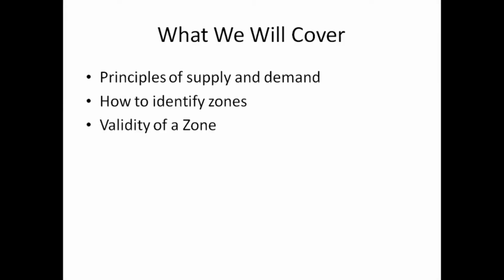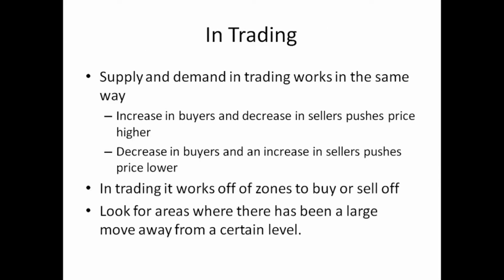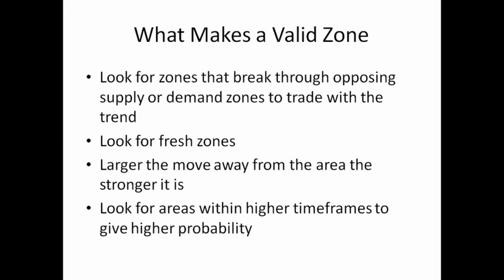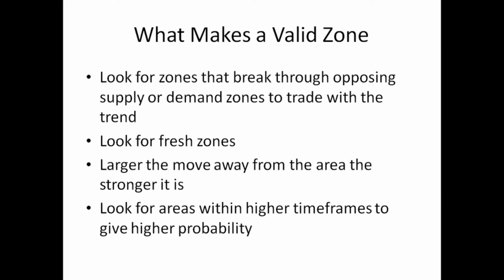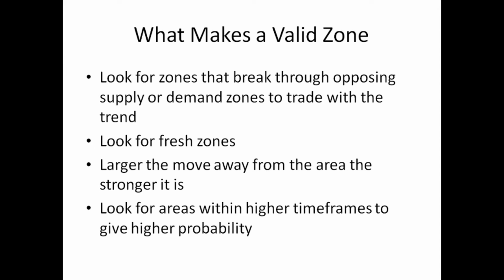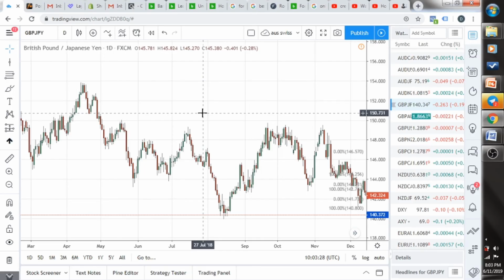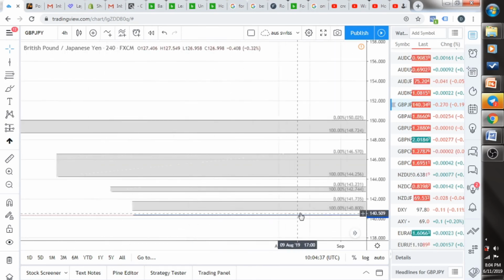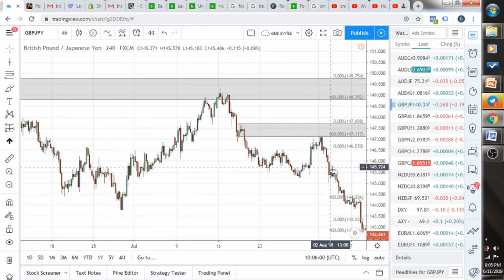Forex Basics Trading Course Module 2 Part 5 Supply and Demand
There is another concept which traders use to trade from but a little more ambiguous as the rules aren't clearly defined and that supply and demand zones. In this video I go over what and how I use these zones in my chart analysis.